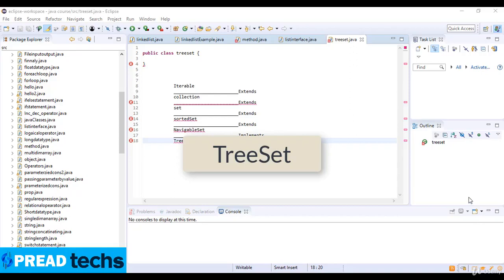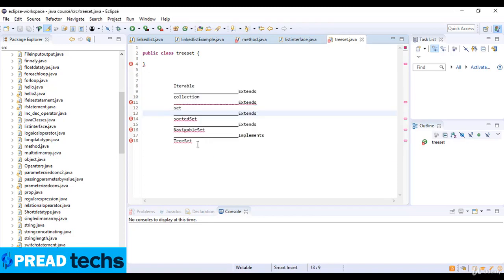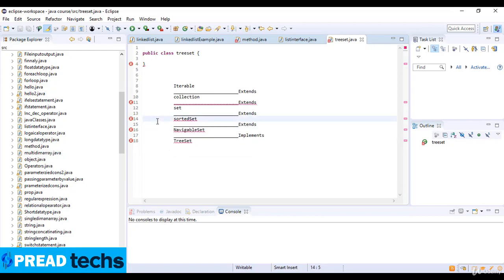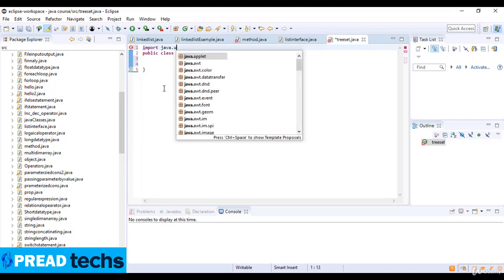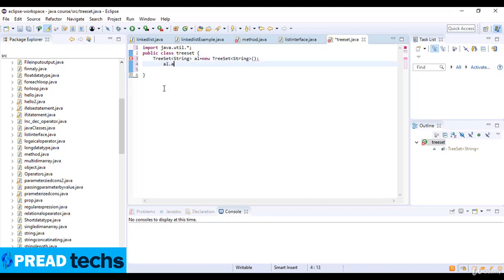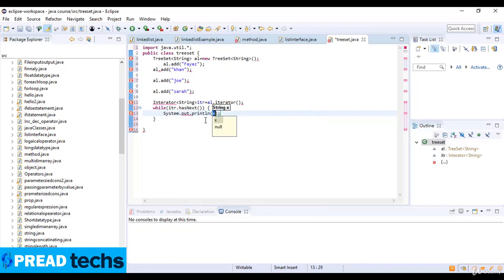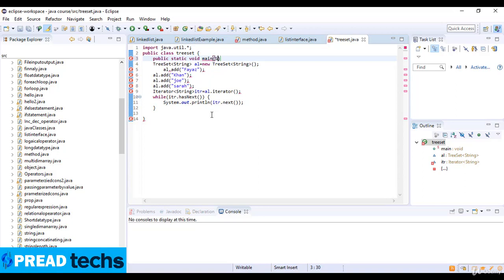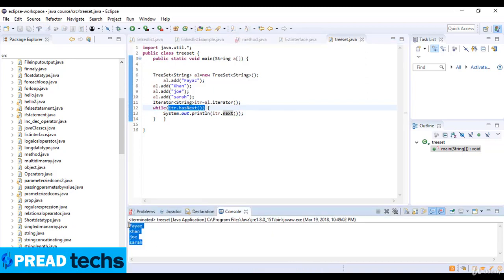TreeSet in Java || TreeSet in Data Structure and Algorithm